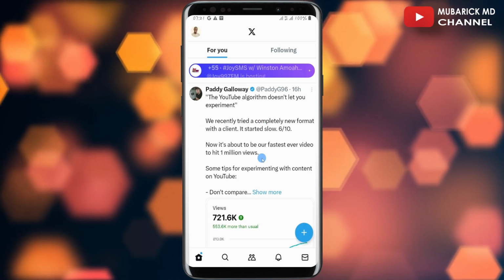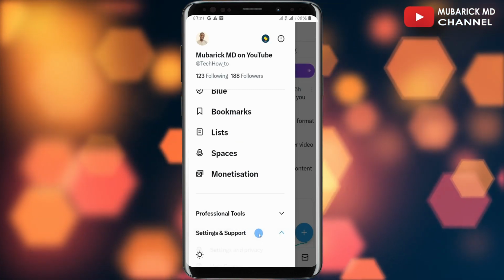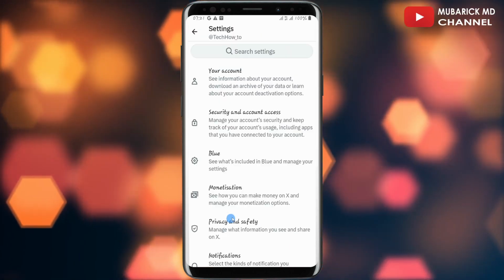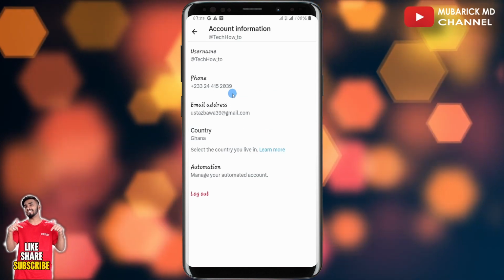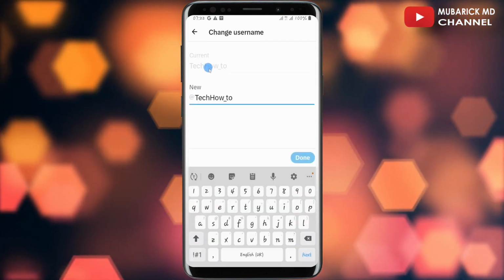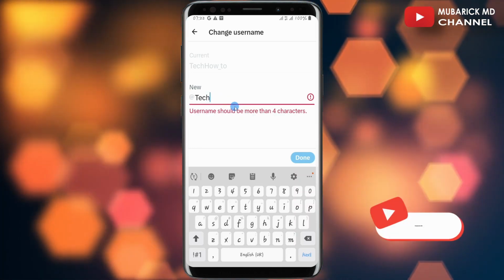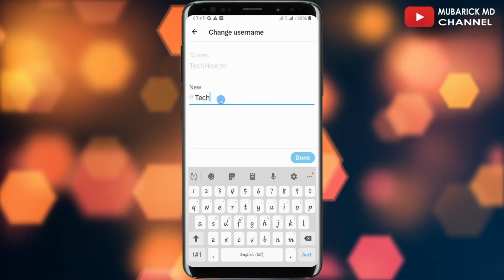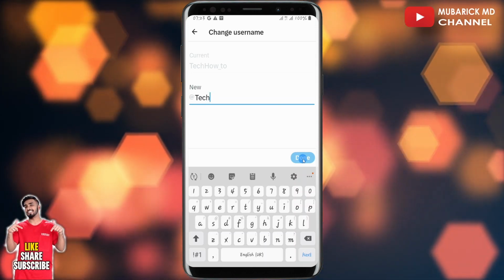How to Change X (Twitter) Username | NEW UPDATE - Full Guide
Learn how to change your X username. Ensure that you can update your Twitter handle effortlessly. Whether it's for a rebrand, personalization, or simply a change of heart, this tutorial has you covered. Don't miss out on optimizing your Twitter experience – discover how to change your username today!